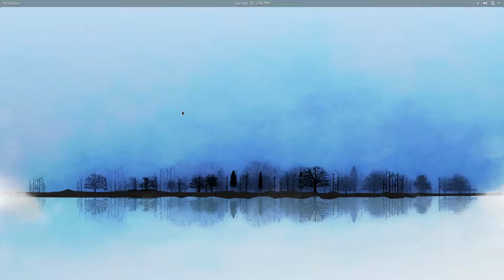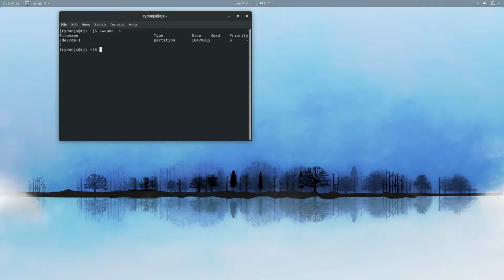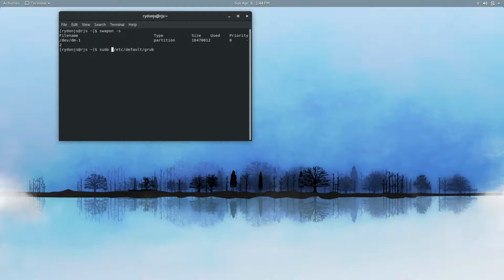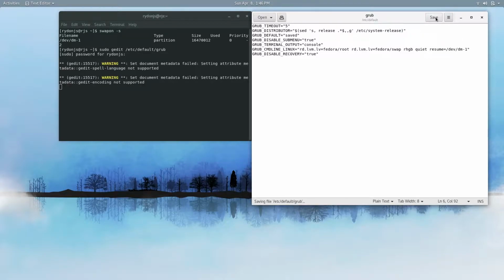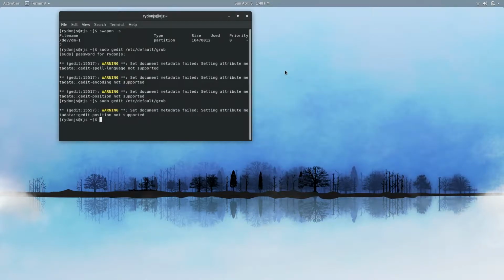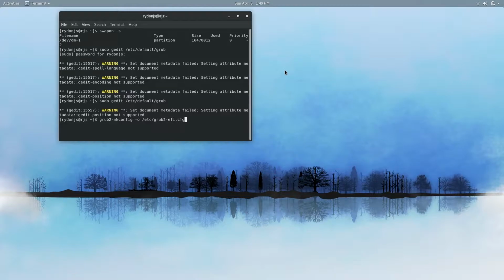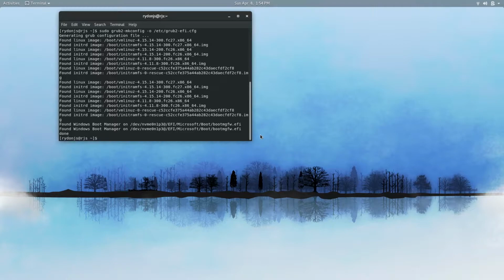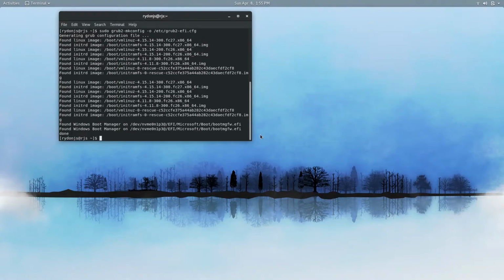Linux Fedora 27 - Laptop won't suspend/hibernate after closing lid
My laptop wouldn't suspend/hibernate when I closed the lid - instead the laptop would shut down and restart, as if pressing the power button. Not only was this annoying but it restarts and closed any pending applications. This is a video tutorial of how I resolved the issue.

Here is list of the commands used in the video:

1. Show location of swap partition:
swapon -s

2. Edit grub file:
sudo gedit /etc/default/grub

3. Add or edit resume value in grub file:
resume=(location of swap partition)

4. Regenerate the grub file:
sudo grub2-mkconfig -o /etc/grub2-efi.cfg